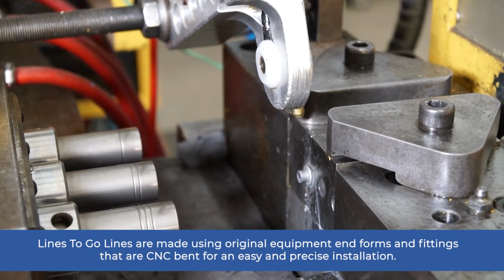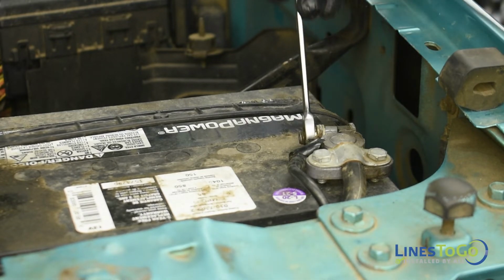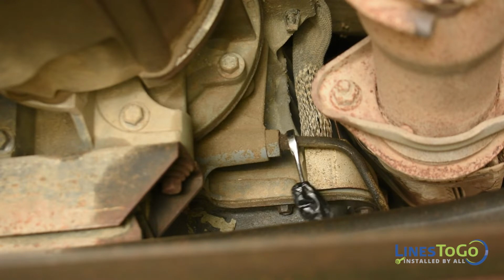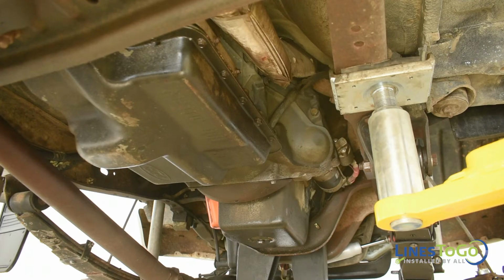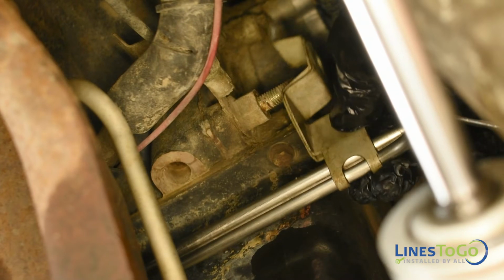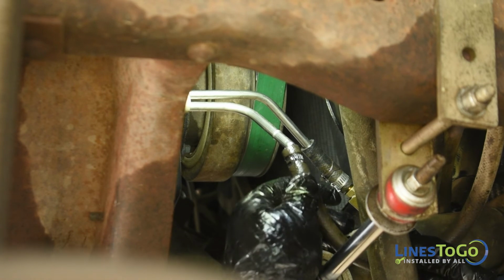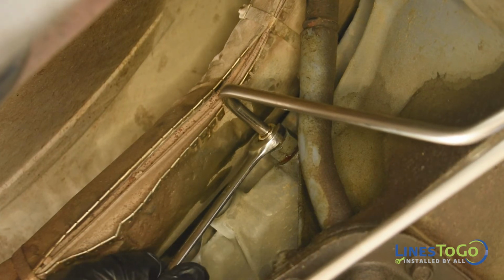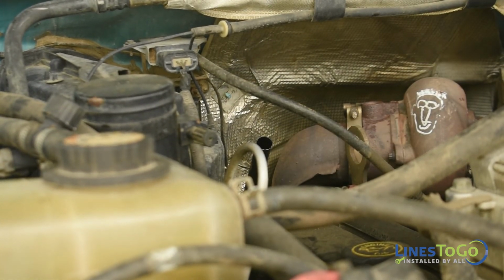How to Install 1993-1997 Ford F-250/F-350 Transmission Lines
How to install the transmission lines for 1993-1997 Ford F-250/F-350 7.3L Diesel E4OD Transmission 4WD

FREE NEXT-DAY SHIPPING

About LinesToGo:
Our mission is simple – provide high-quality lines so you can get your vehicle back on the road running better than it was before. Whether you are an experienced mechanic, or it is your first time installing lines, we aim to make the experience as positive as possible with our sectioned lines for easy installation. LinesToGo is proudly North American.